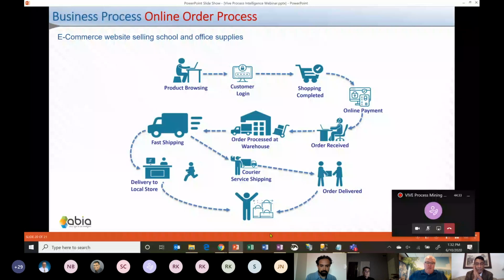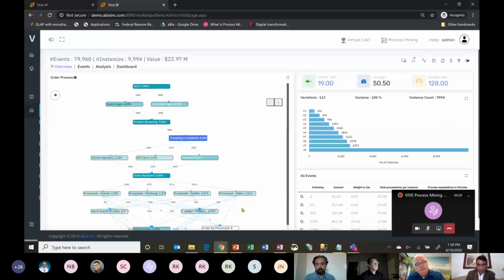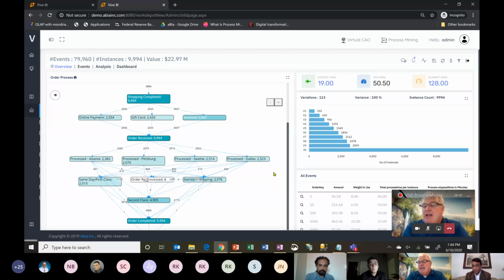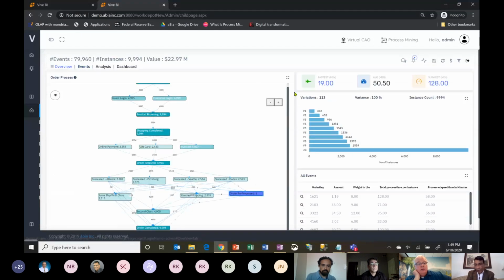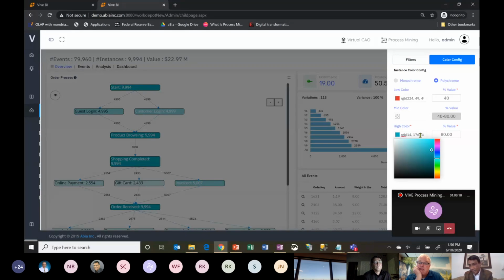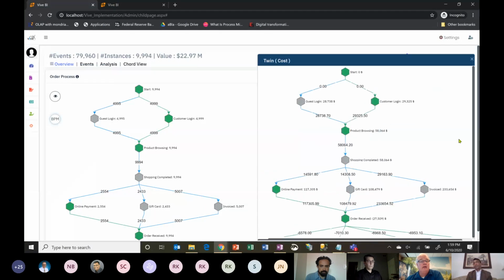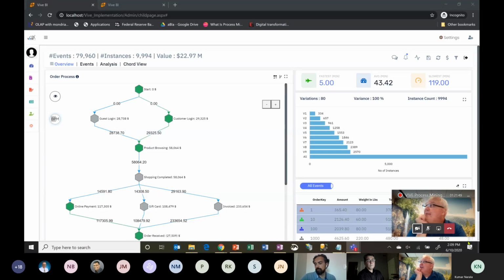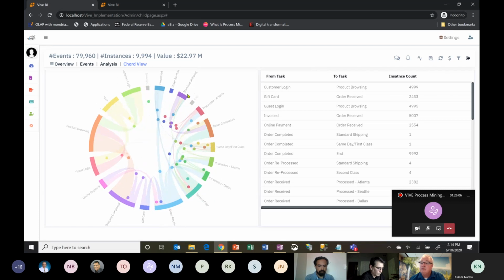TechStar VIVE Process Mining Webinar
Webinar with a panel discussing process mining and demonstration of VIVE process mining technology.